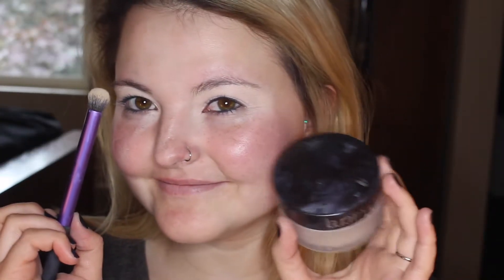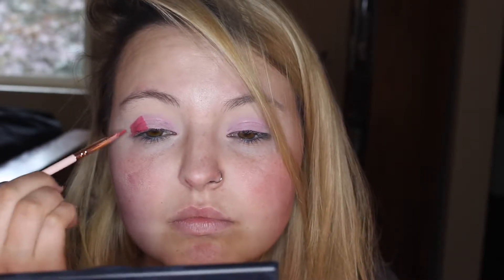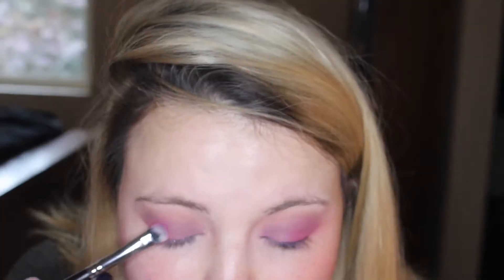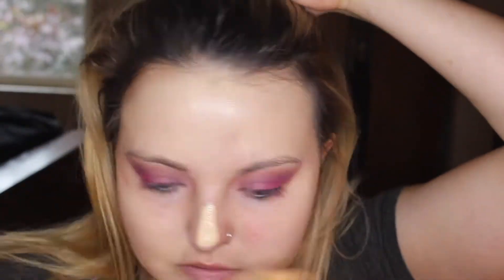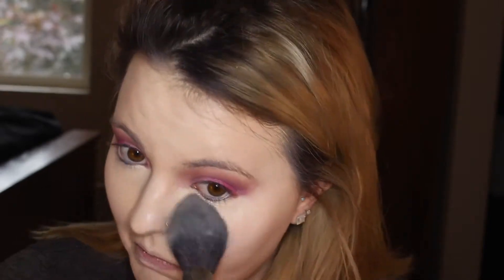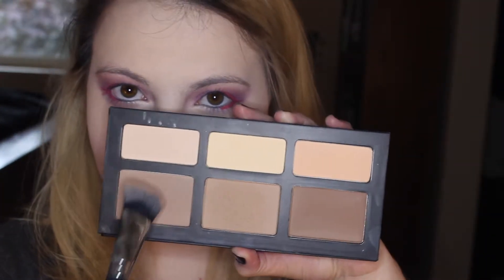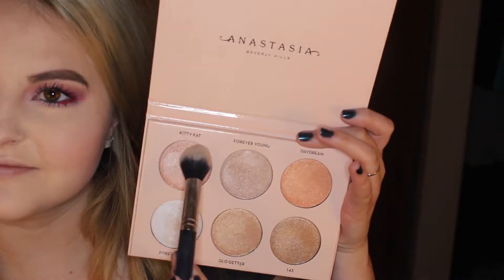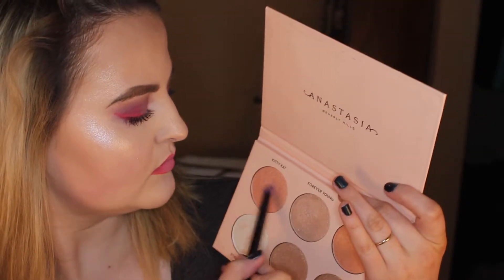USING LIQUID LIPSTICK AS EYESHADOW?! | Watermelon Soda Tutorial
Hello lovelies! Today I have a fun summer time tutorial and I LOVE how it turned out! Let me know what you think and what your favorite summertime makeup look is!!!